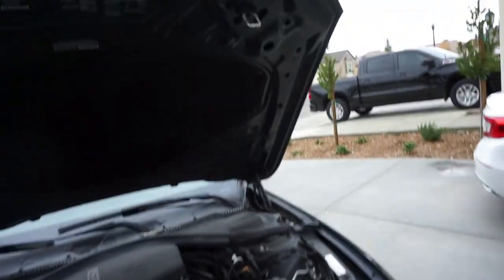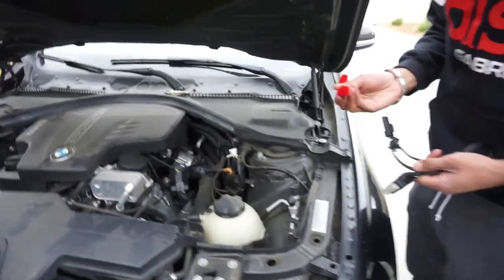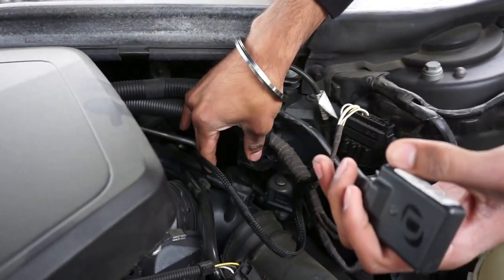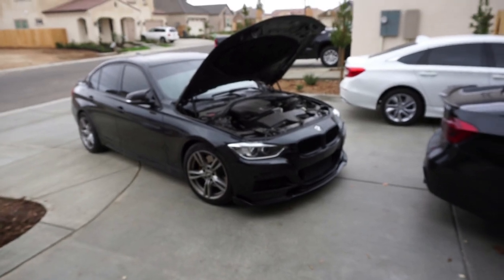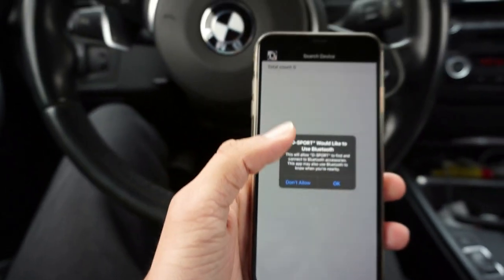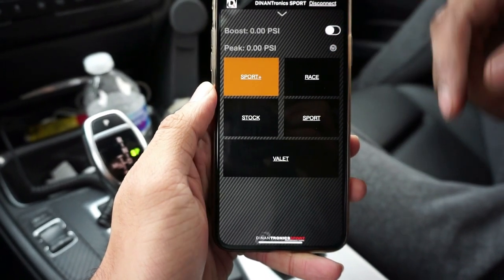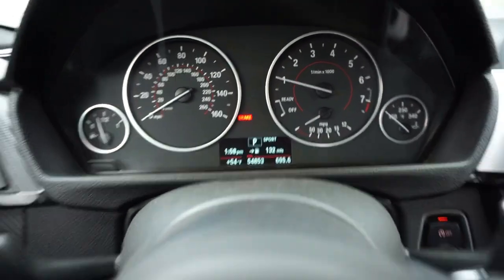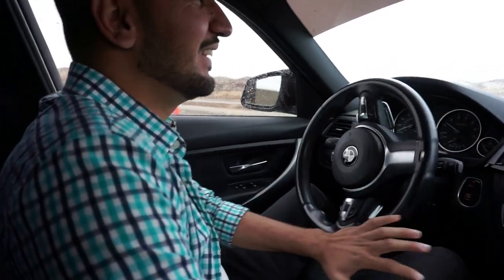DINAN TUNED f30 in 2 minutes like a pro.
In this video I tuned my BMW f30 328I and it added around 30 crank HP. If you want to just be faster then stock then DINAN TUNE is great.